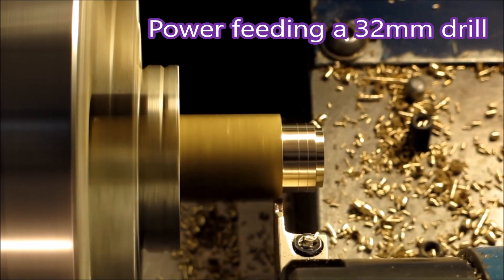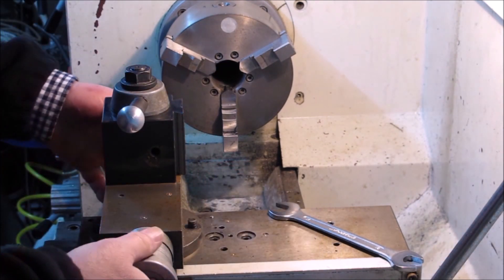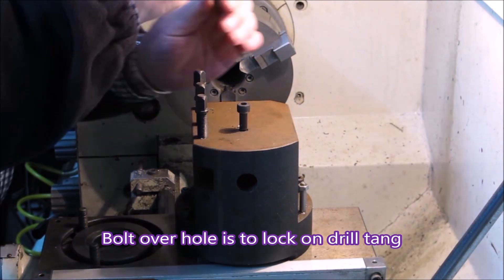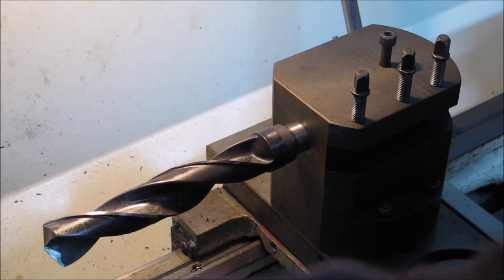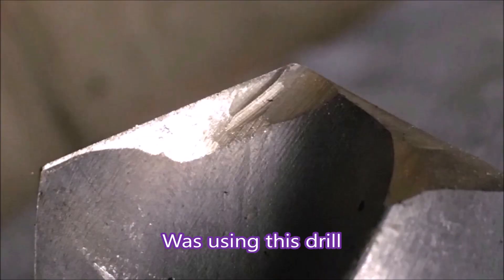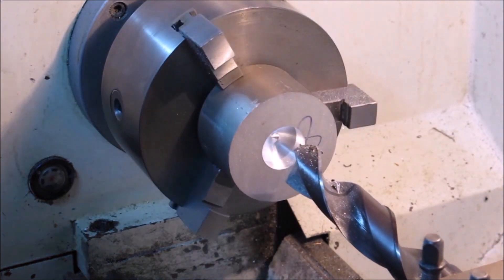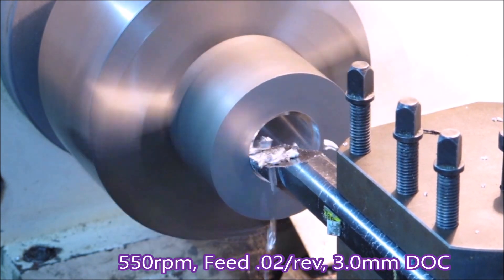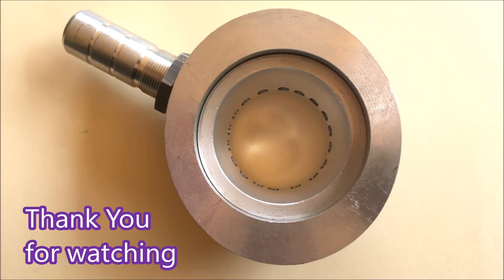Drill 32mm using power feed in my centre lathe. My fix for big holes without using the tailstock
Drill 32mm in aluminium with the tailstock and your arm falls off after a few holes. This is my solution to the problem.